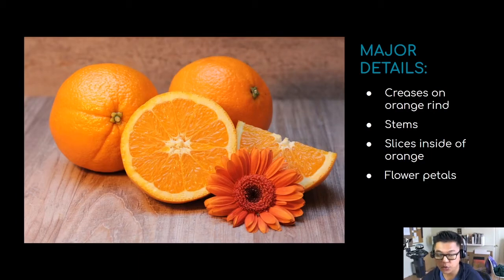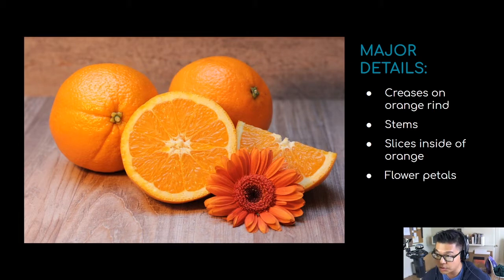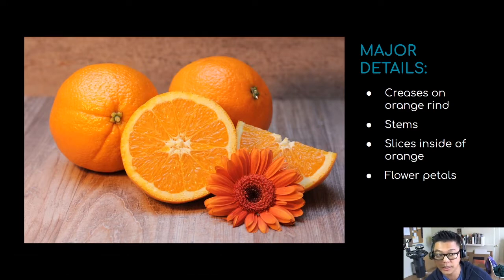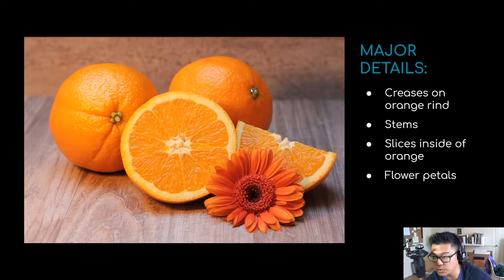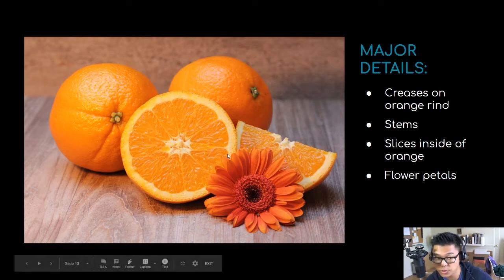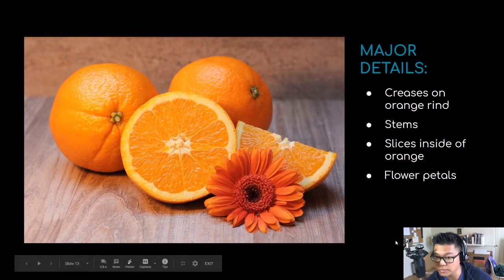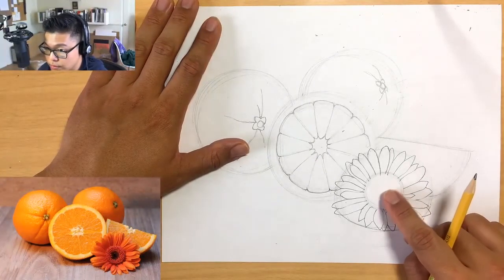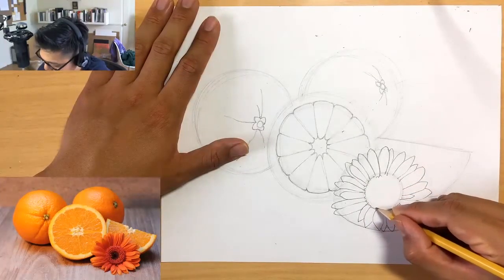Basic Structure - Oranges